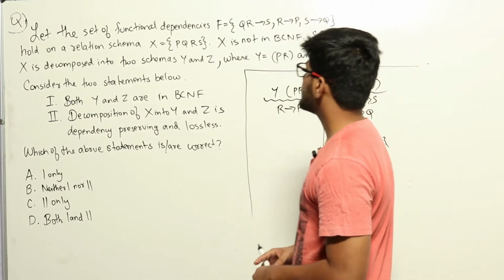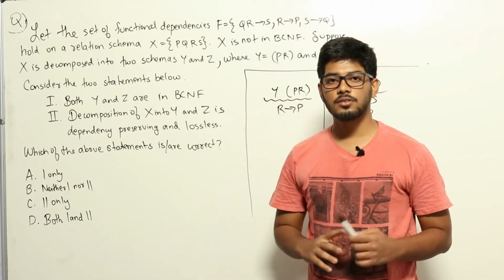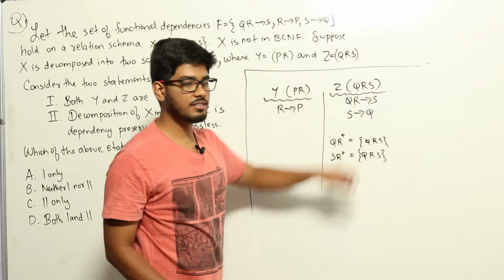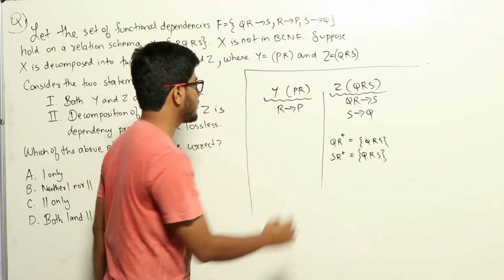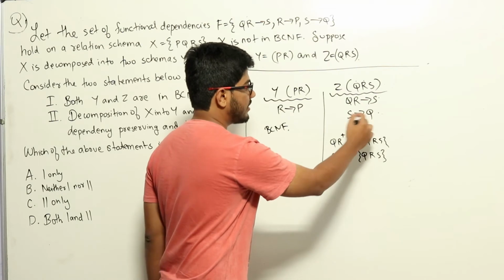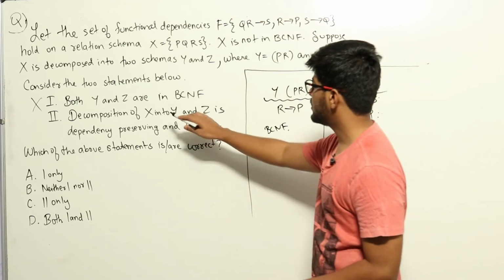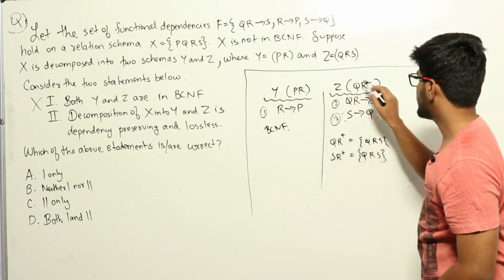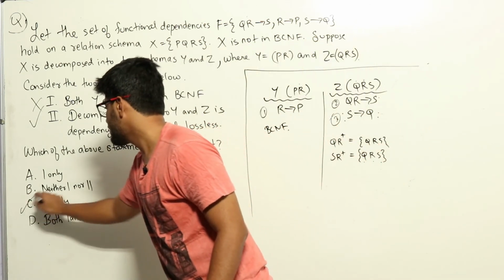CS GATE PYQs | GATE 2019 Solutions | Solutions Adda | DBMS | Normalization | Q20 | GATE 2022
GATE 2019 Q: Let the set of functional dependencies F = {QR → S, R → P, S → Q} hold on a relation schema X = (PQRS). X is not in BCNF. Suppose X is decomposed into two schemas Y and Z, where Y = (PR) and Z = (QRS).
Consider the two statements given below.
I. Both Y and Z are in BCNF
II. Decomposition of X into Y and Z is dependency preserving and lossless